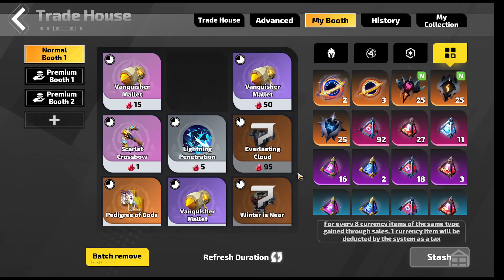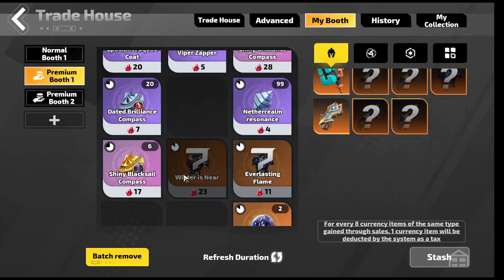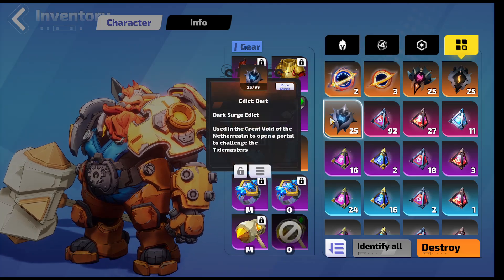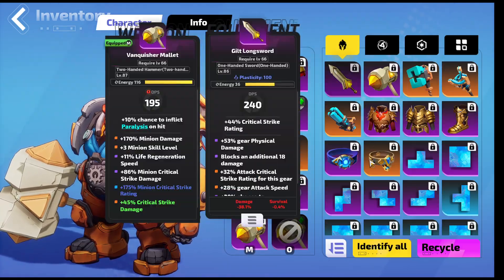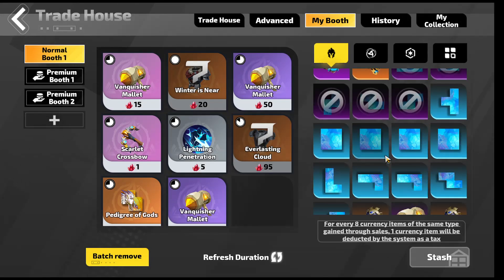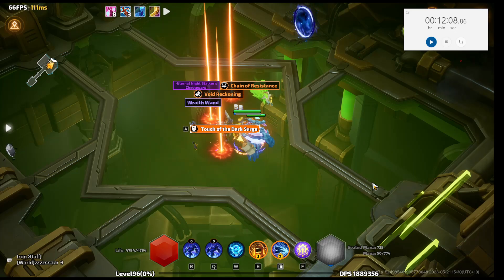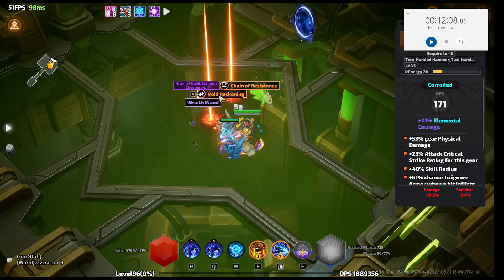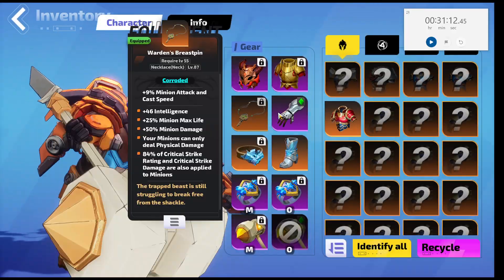GooBoomBa // Keegan // 10FE Per Key IS IT WORTH!?!?! // Torchlight // Season 3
G'day Everyone,

In this video I show a cautionary tale of what not to do.